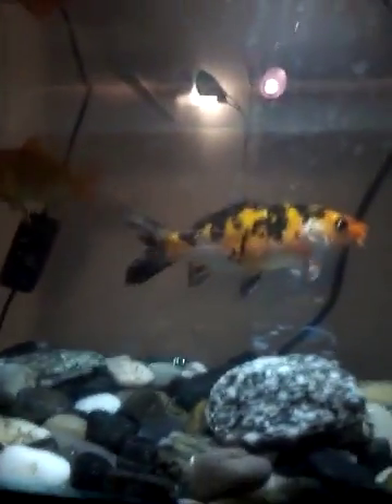Giving away fish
I have had them for years I am  ready to get  rid of them if you want them my number  is  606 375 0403 call me text me. Send me your phone  number  I will let you know about the  fish. Thank you